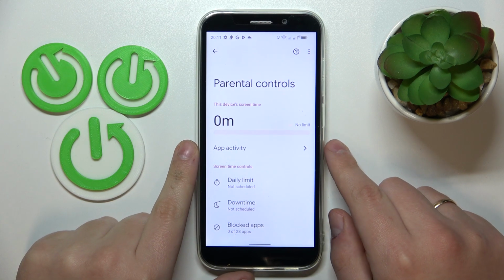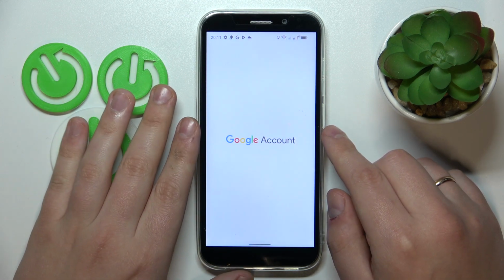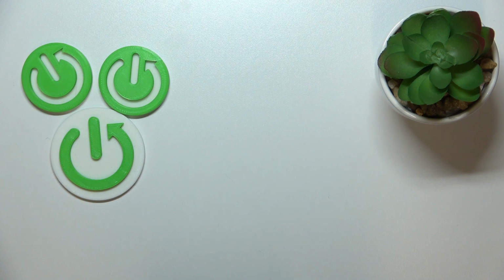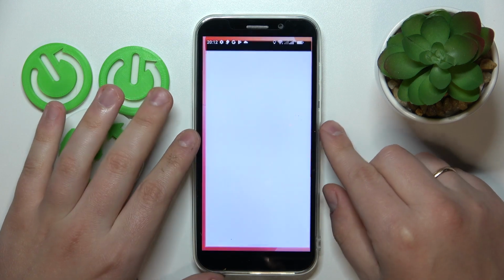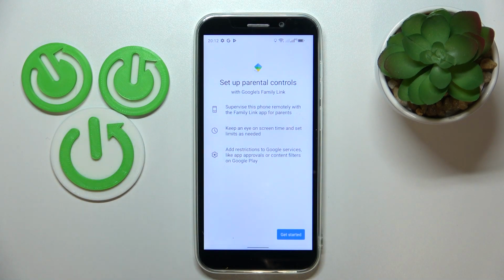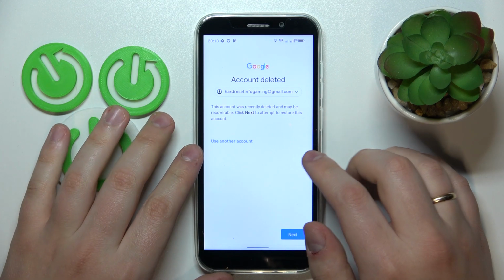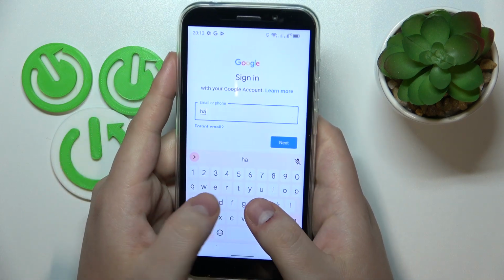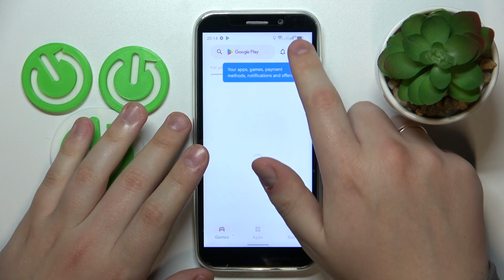Parental Control Settings on DOOGEE X97 Pro - Bypass Parental Control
Find out more info about DOOGEE X97 Pro:
Welcome to the official HardReset.Info channel! In this video, we delve into the topic of bypassing parental control. We understand that as children grow and explore the digital world, parents face the challenge of finding the right balance between ensuring their safety and allowing them to develop independence. but there are some situations when it's important to bypass the set Parental Control. Follow our steps from the video and check how to do it successfully on your DooGee X97 PRO device.

How to get rid of parental control in DOOGEE X97 Pro? How to bypass parental controls in DOOGEE X97 Pro? How to remove parental controls in DOOGEE X97 Pro?